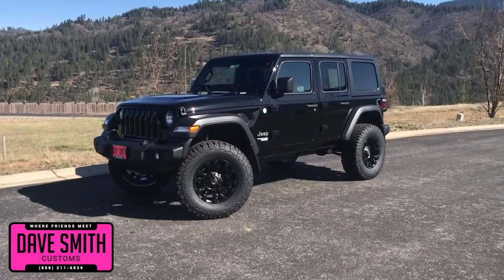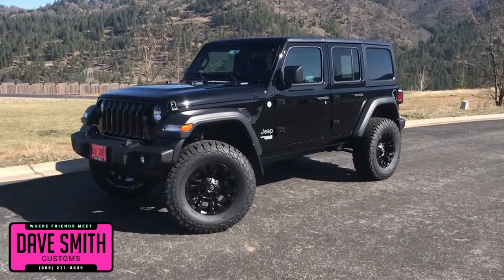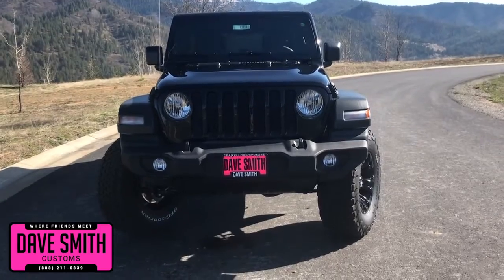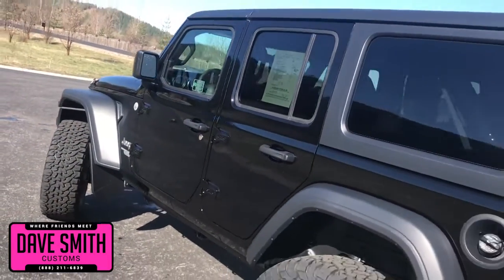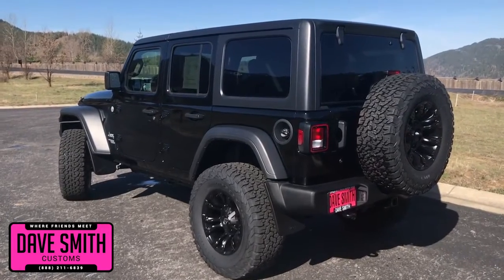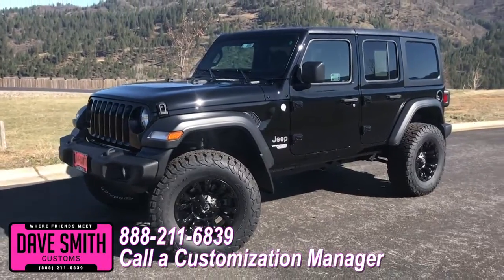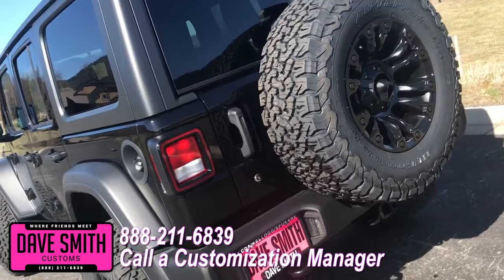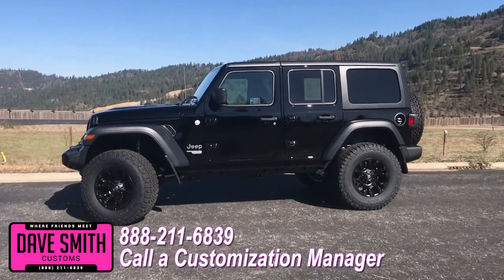Custom 2018 Jeep Wrangler Unlimited at Dave Smith Motors